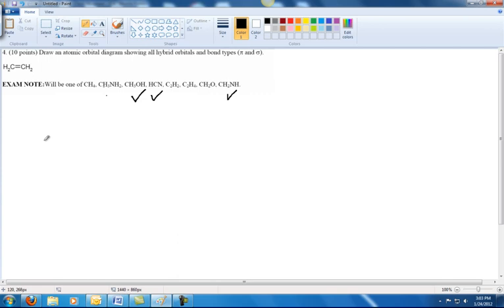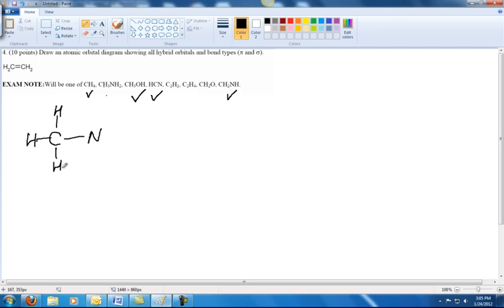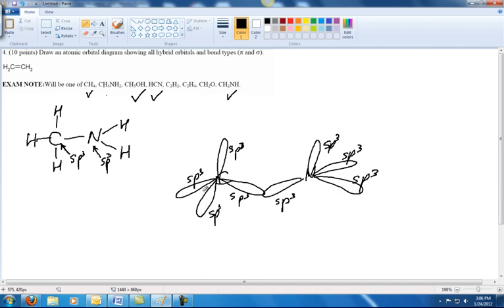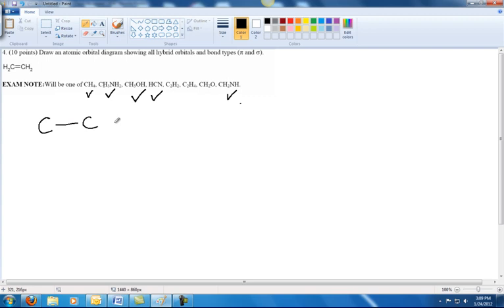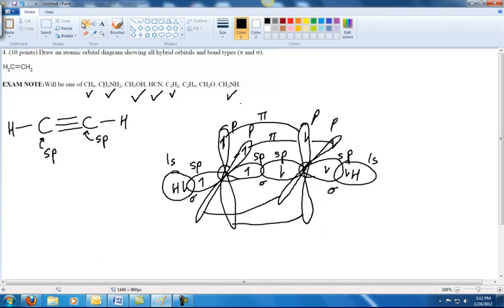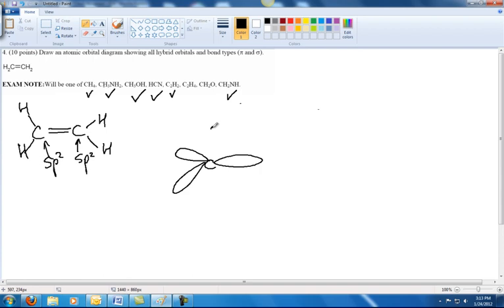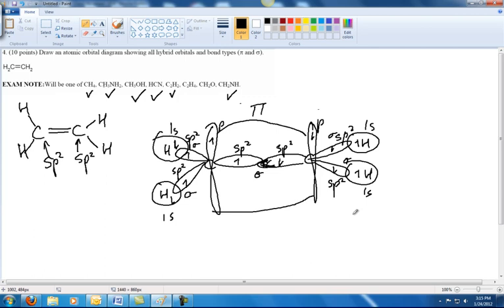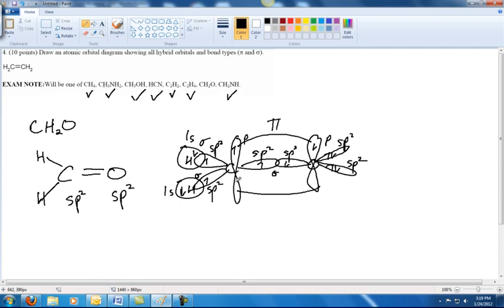More Hybrid Orbital Diagrams